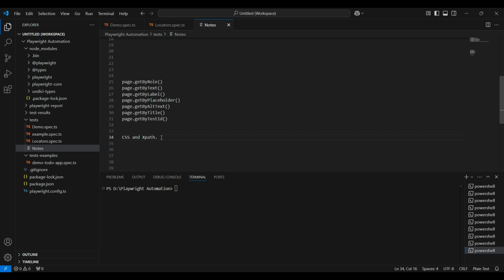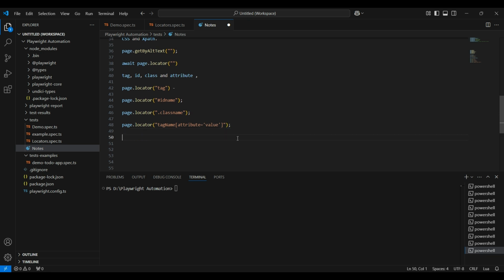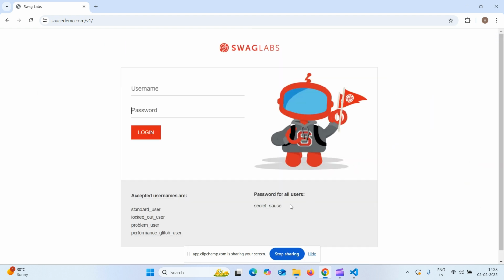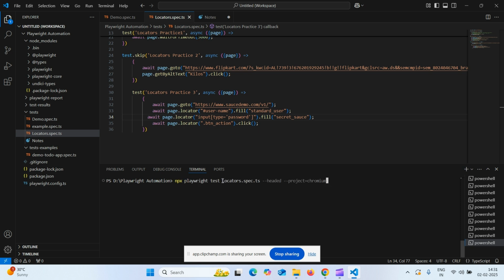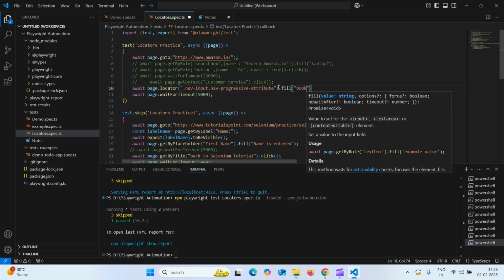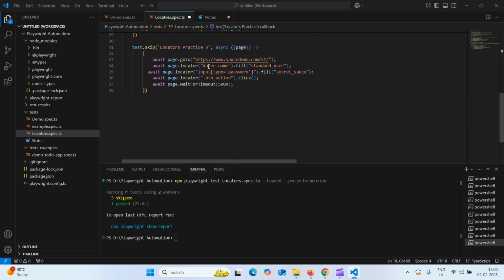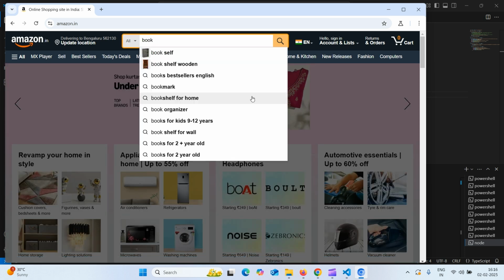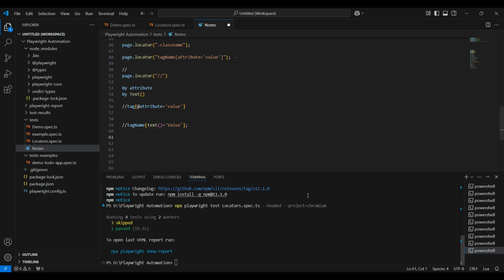How to locate elements using CSS selector and Xpath in Playwright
In this video, you'll learn how to:
✅ Locate elements using CSS selectors and XPath in Playwright

💡 Learn more about recommended locators in Playwright:
🔗 Playwright Recommended Locators - Video 1
🔗 Playwright Recommended Locators - Video 2
🔗 Playwright Recommended Locators - Video 3